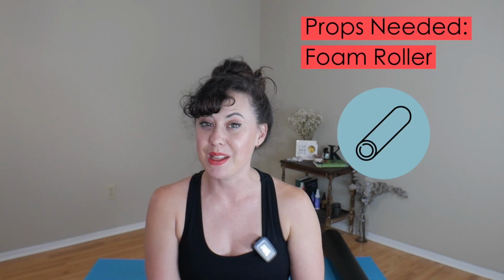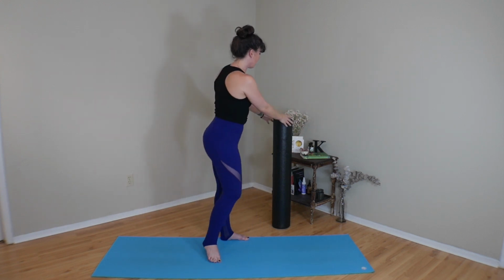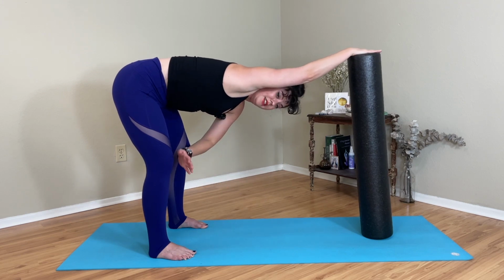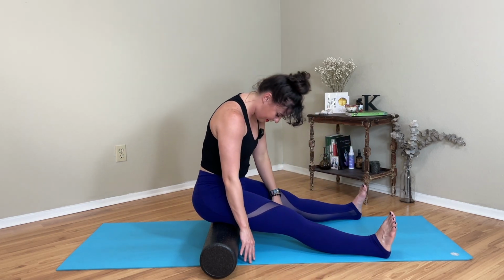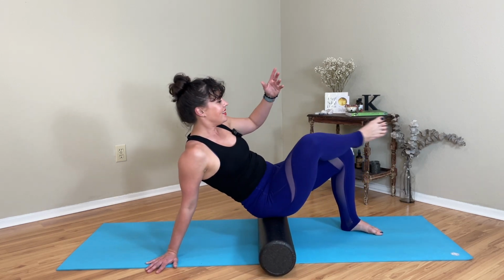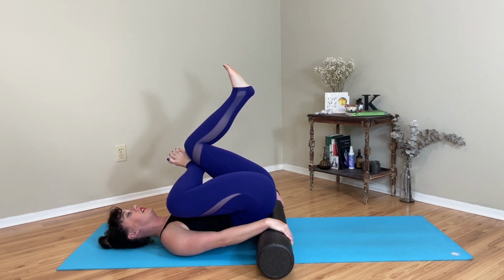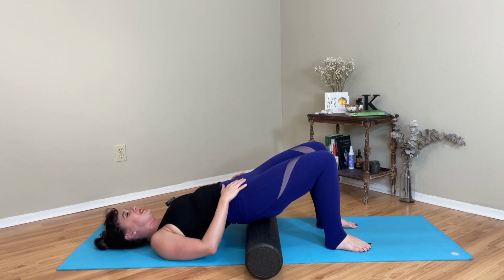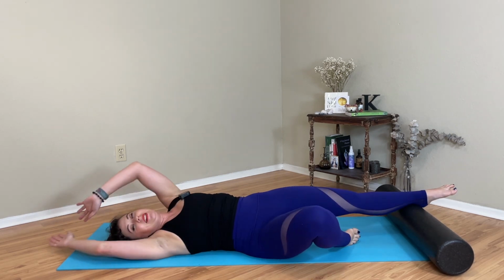10 Minute Foam Roller Hips & Glutes | Day 19 2023 New Year Challenge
It's Day 19 of the 2023 New Years Challenge! Today's class is a 10 minute foam roller class for hips, glutes, hamstrings, and lower back! This is one of my favorite sequences to be so kind to my body. I hope you feel as relaxed as I do after finishing a foam roller class!

Props:
Foam Roller

Get the Look:
Racerback Cropped Tank
Super High Waisted Leggings

Equipment I use:
Panasonic Lumix G7 //
Saramonic Blink500 Pro Wireless Microphone //

Time Codes:
00:00 - Intro